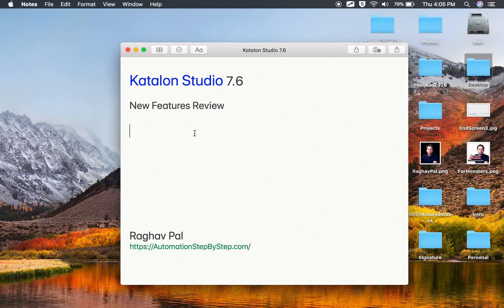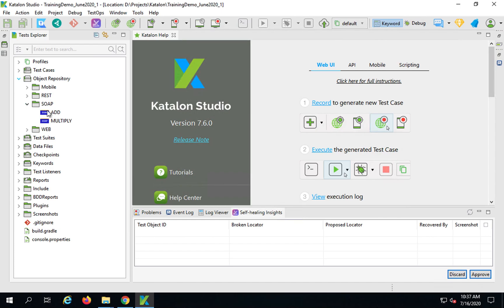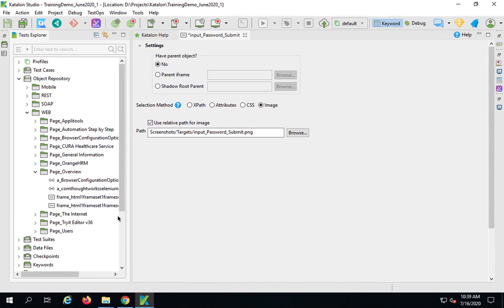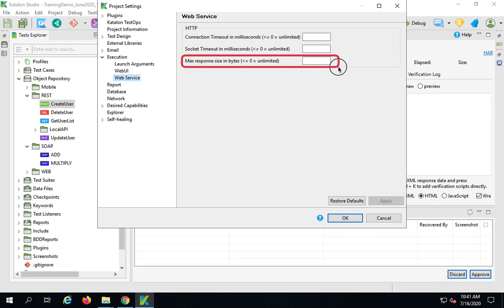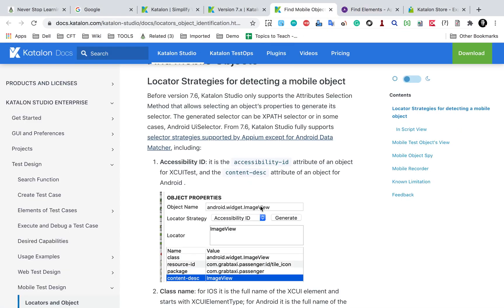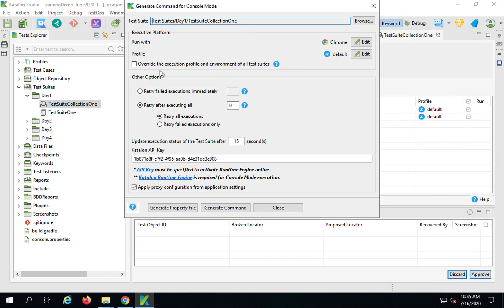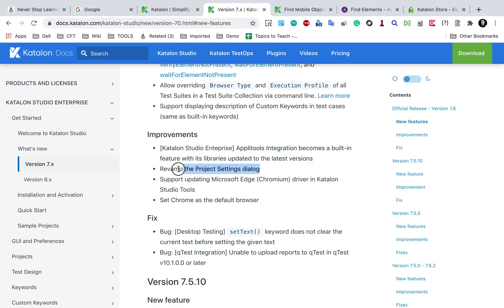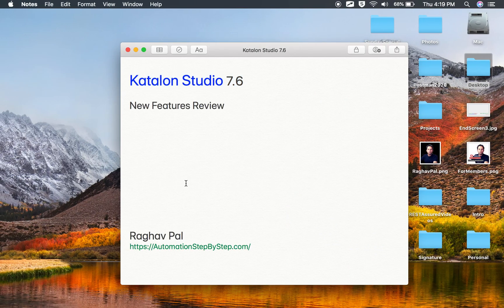Katalon Studio 7.6 | New Features | Review by Raghav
If my work has helped you, consider helping or any animal welfare group near you, in any way you can.

Keep Learning,
Raghav